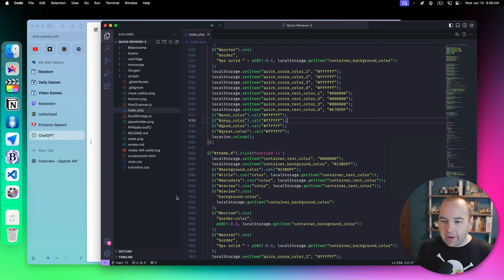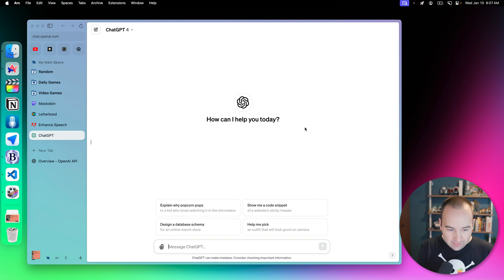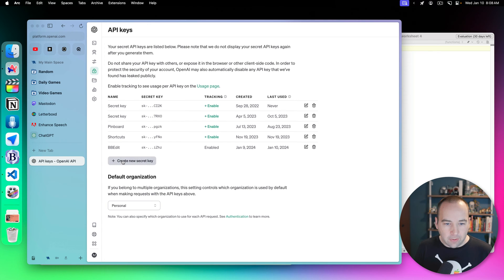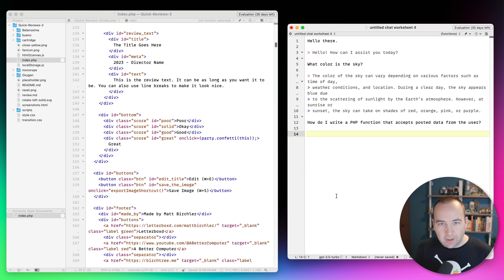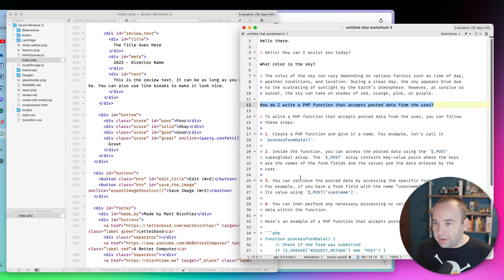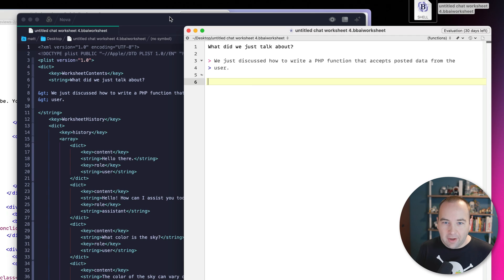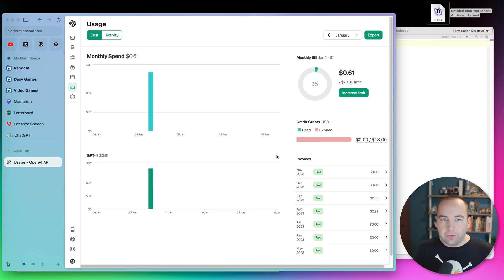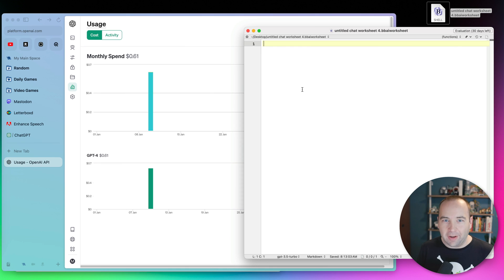I've never seen an app integrate ChatGPT like this (BBEdit 15)